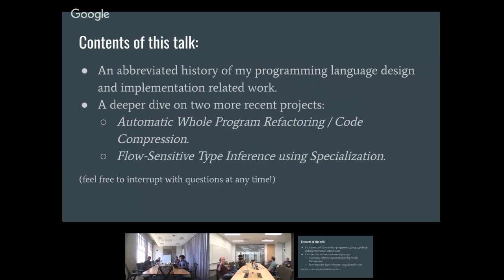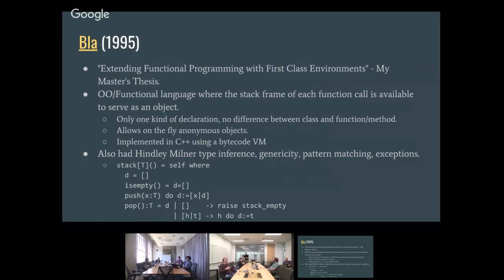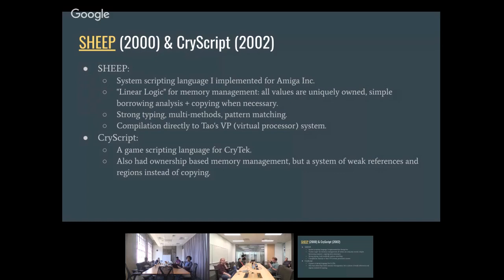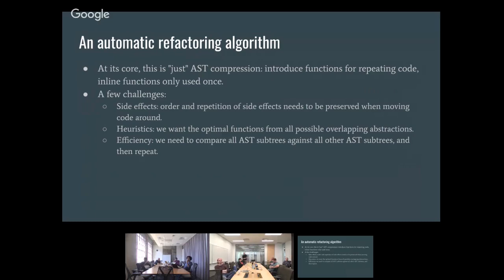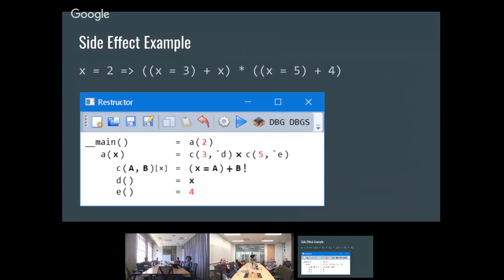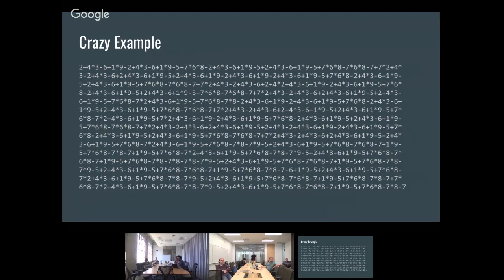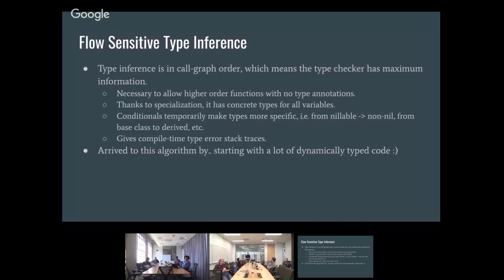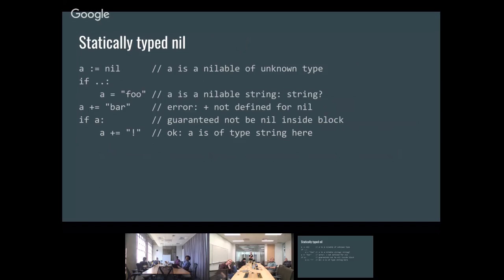Wouter talk on Type Inference and Code Compression V8 Tea and Crumpets West 5 June 2018